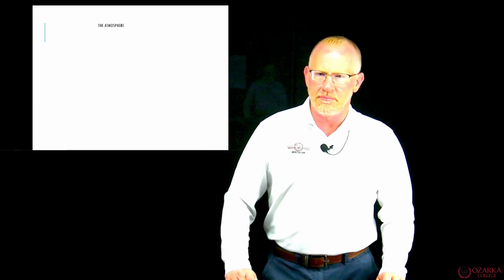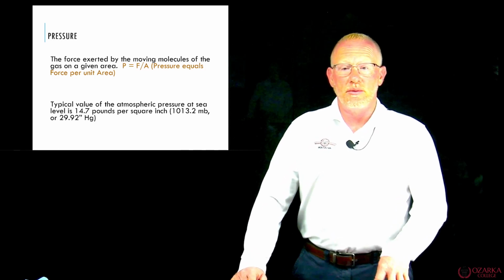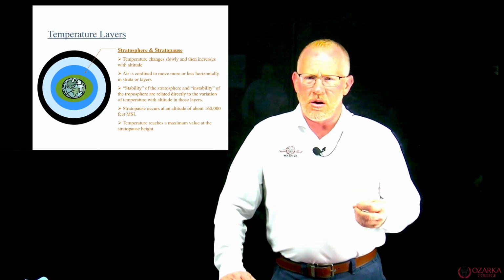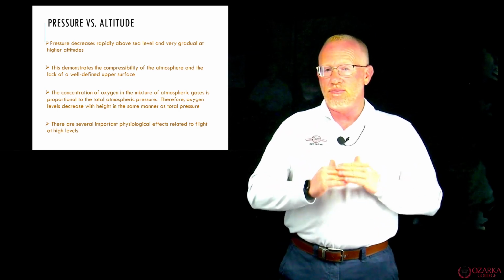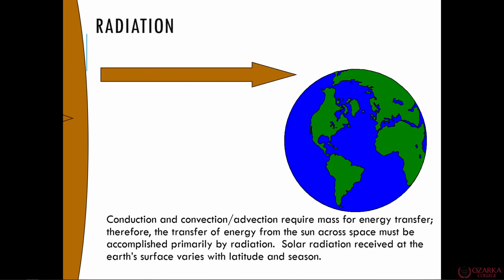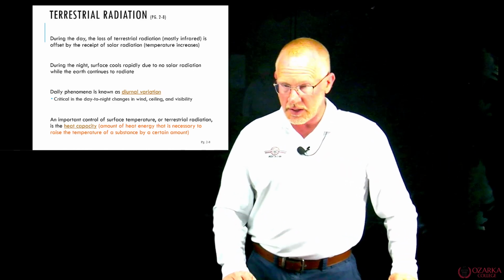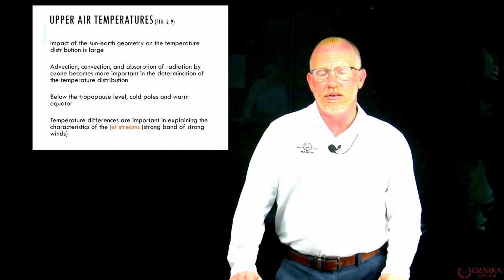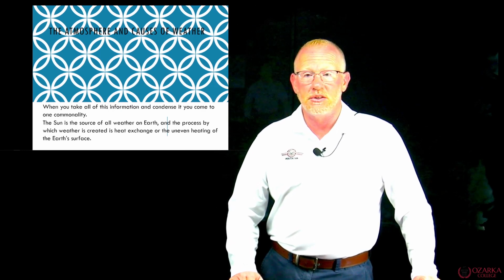Atmosphere and Causers of Weather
This lecture covers the Earth's atmosphere and the causes of weather on a basic meteorological level for the student pilot.